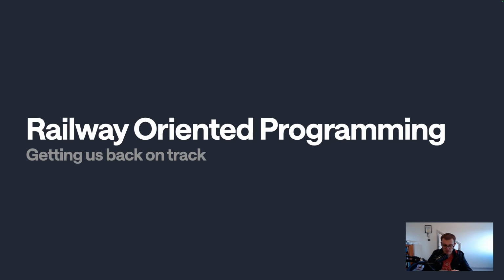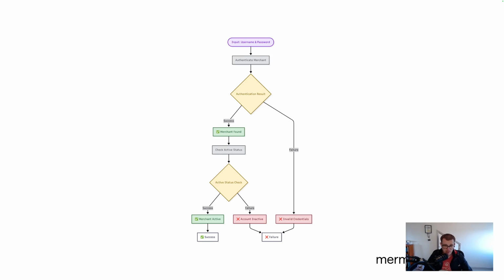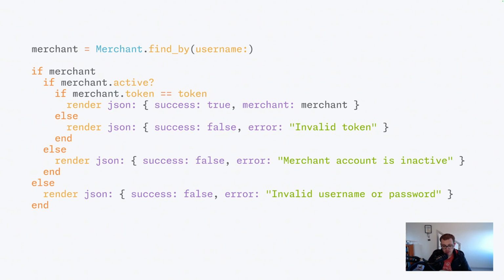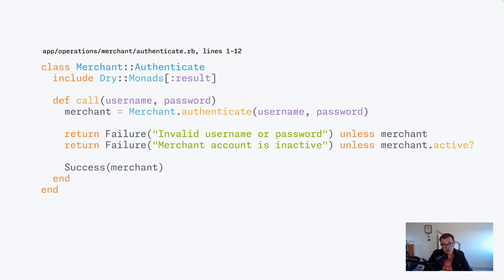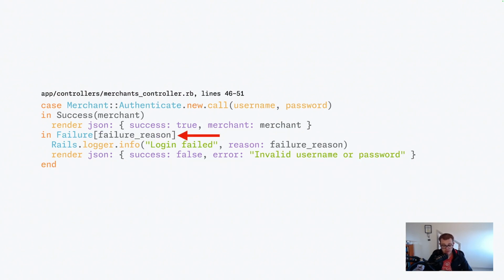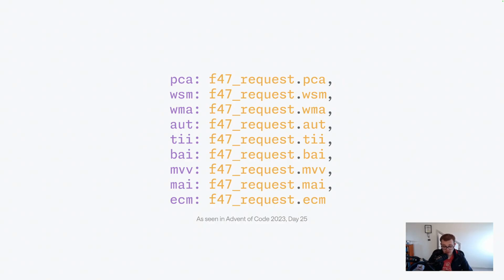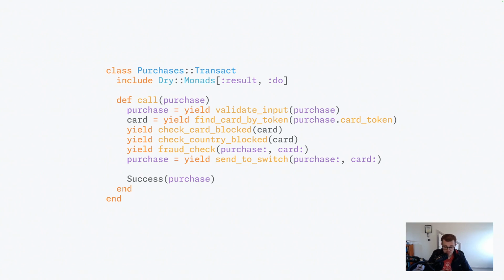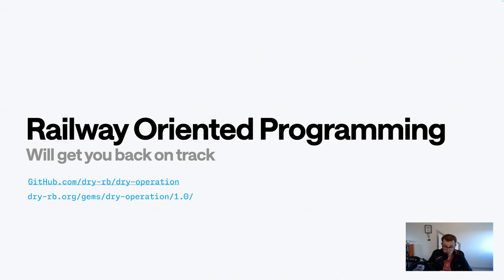Railway Oriented Programming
A talk about Railway Oriented Programming in a ruby and rubyonrails application.